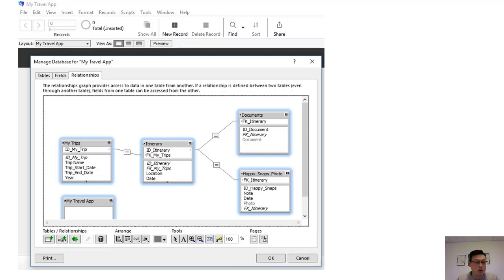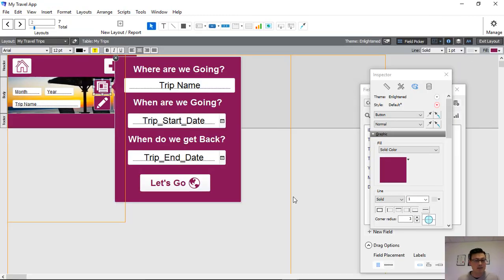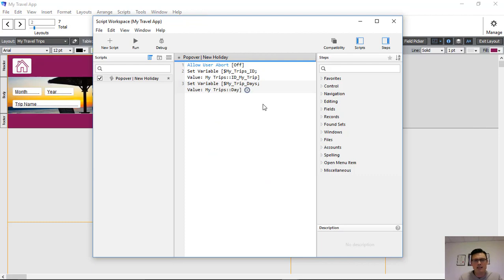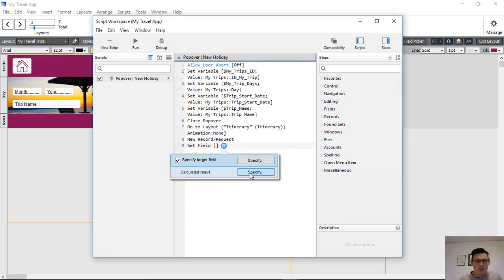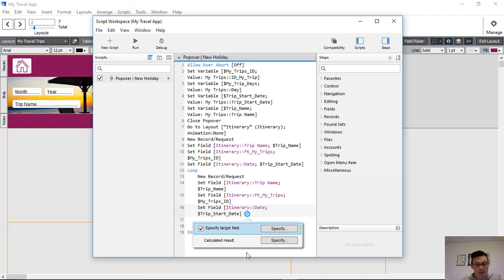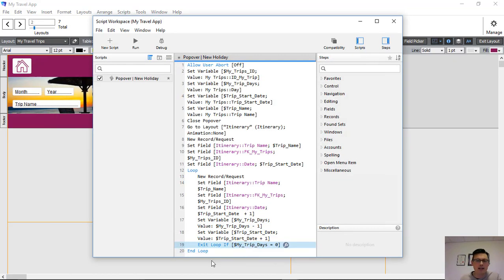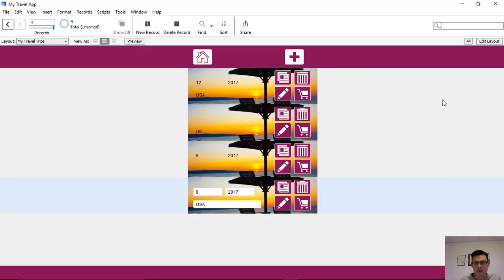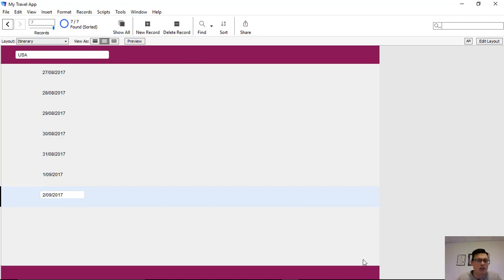2.7 How to write a Loop Script in FileMaker Pro and create multiple related records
How to create a Travel App

This video is one of a series that teaches you how to create a mobile database solution from scratch and in a few hours.

In this video we teach you how to write a Loop Script in FileMaker Pro and create multiple related records. In this example we create multiple itinerary days that are related to a trip.

We use set variable, navigate to to context layout then create a new record, set fields, run a loop script then, exit the loop before setting the view of the layout.

We are certified FileMaker Pro Developers and consultants.